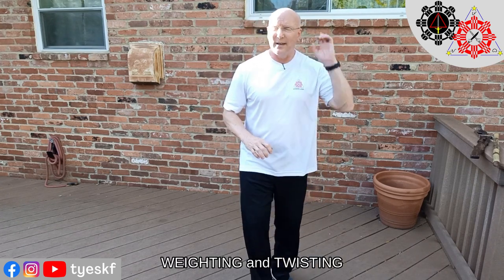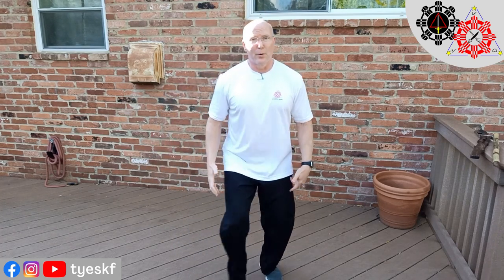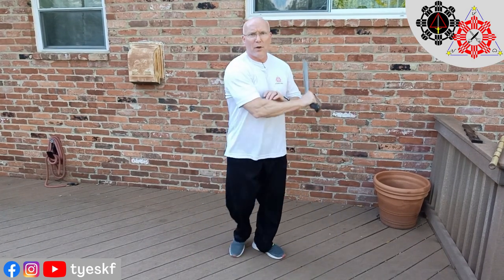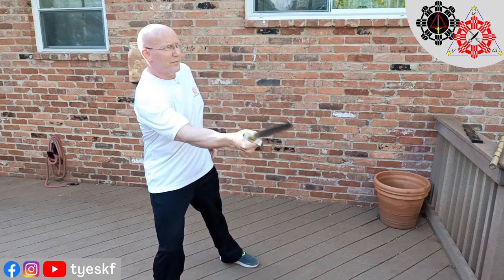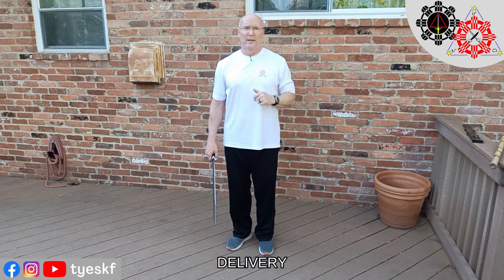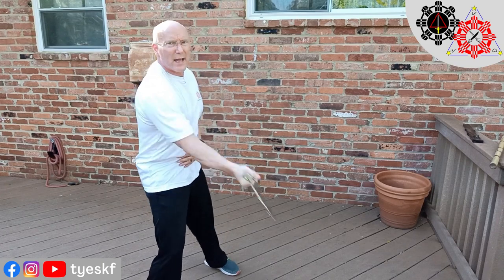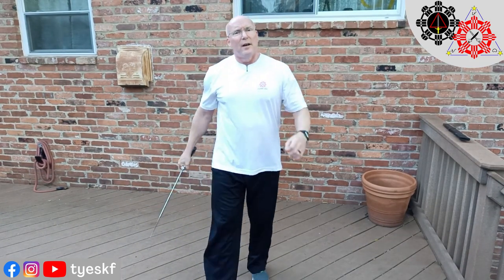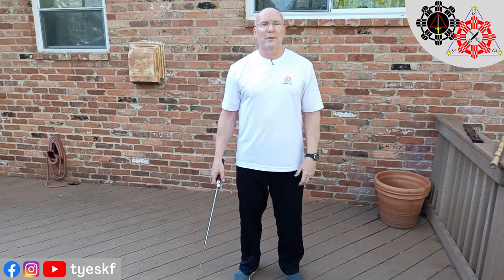Modern Arnis basics 18: principles of footwork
Like all martial arts, Modern Arnis depends upon footwork.  Here we look at how basic arnis footwork accomplishes motion from contact with the ground, up through structure and twisting, and finally moves to manage position and timing.  We  apply these basics of stepping to evasion, range, orientation, and delivery of power and technique.  We skip the terminology and esoteric drills and just get to accessible footwork principles for your martial application.

0:00 Intro
0:24 Three Principles
0:31 Friction and Bracing
1:09 Weighting and Twisting
1:58 Diagonals or Triangles
3:01 Motion
3:33 Safety Stepping / Clearing a Path
4:34 Evasion
4:43 Range
5:11 Orientation
5:35 Managing 12 O'Clock Positioning
6:04 Facing Your Work
6:50 Power and Delivery
9:06 Evade - Orient - Power Delivery
9:47 Power Generation - Distance - Delivery
10:22 Friction - Motion - Orientation
10:51 Outro